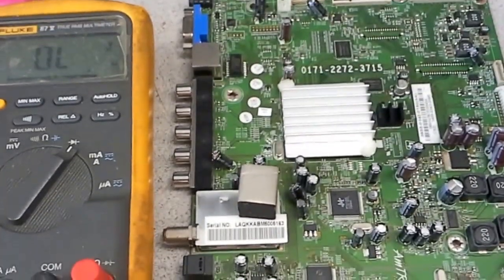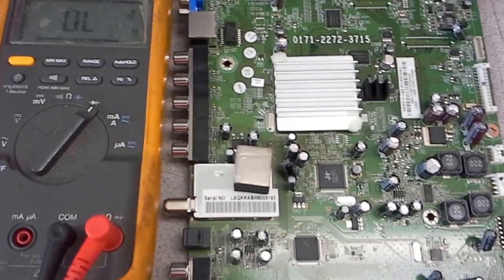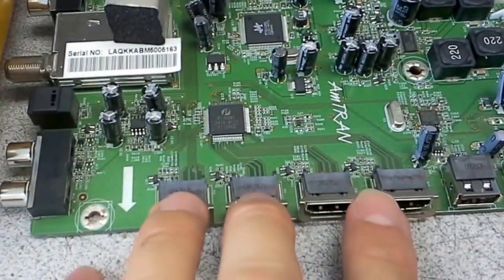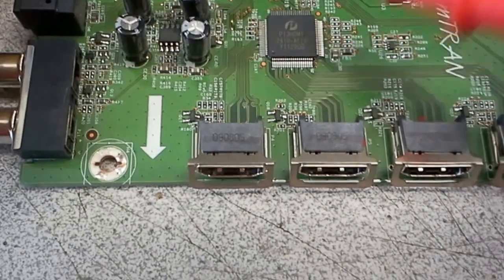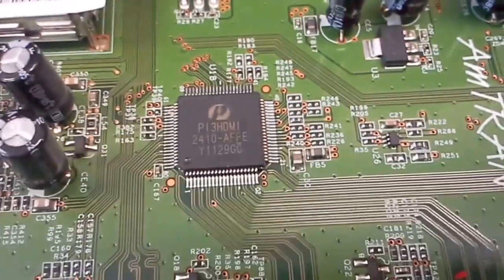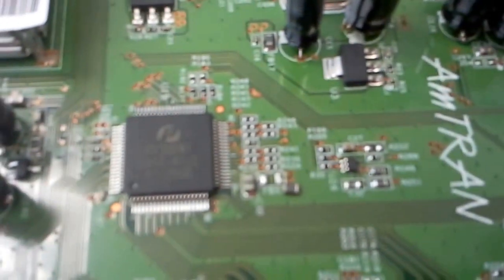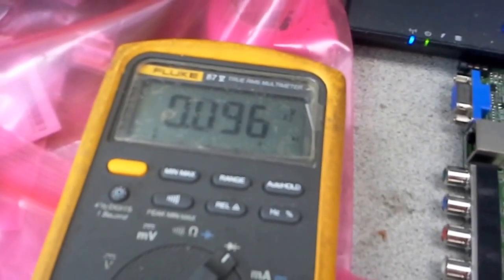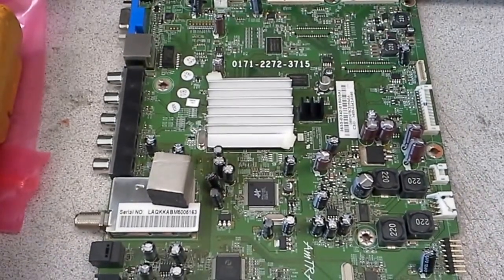How to diagnose / repair no HDMI inputs on Vizio M550SV main board 3655-0342-0150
Note: as you may find explained in a conversation below, lack of HDMI is not necessarily a bad HDMI selector IC.

Bad main processor connection, bad EEPROM or bad power regulator can also cause loss of the HDMI inputs on original board.

On a board that was worked on the list quickly grows, which us why we do not like working on modified boards for a flat rate.